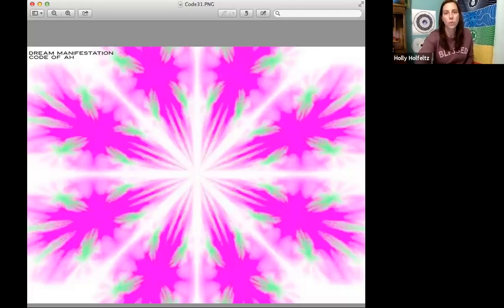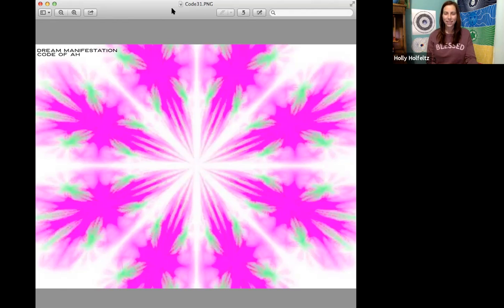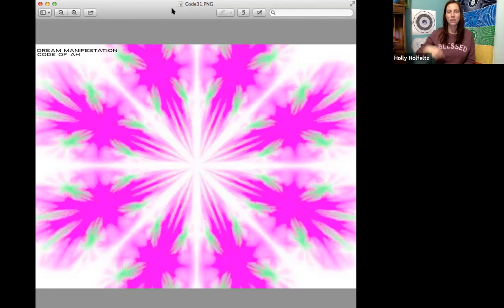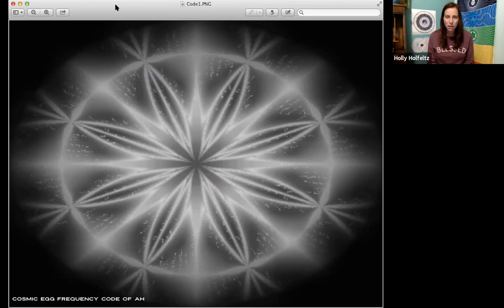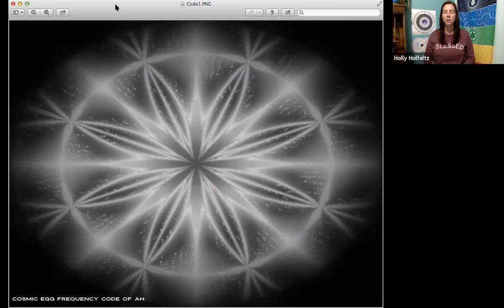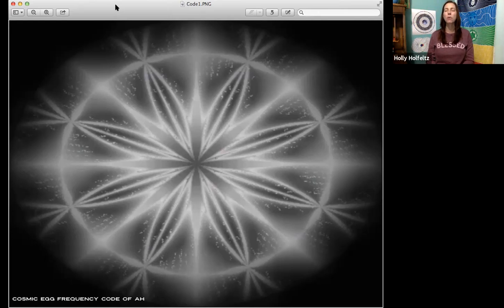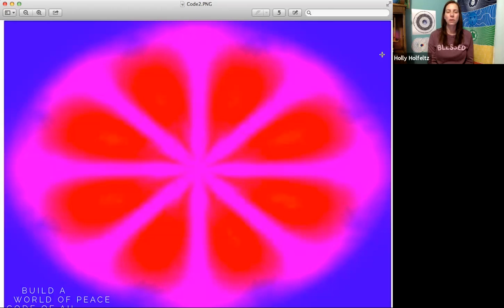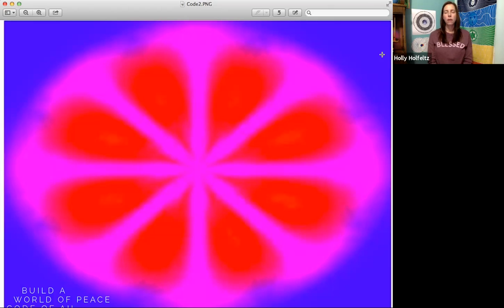Day 8 of the 12 Codes of December - Finale Session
In this DNA activation I work with three Codes of AH. This first is the Code know as the Dream Manifestation Code of AH. The second is the Cosmic Egg Frequency Code of AH. The third is the Build a World of Peace Code of AH.

Please remember to drink lots of water during and after these DNA activations.